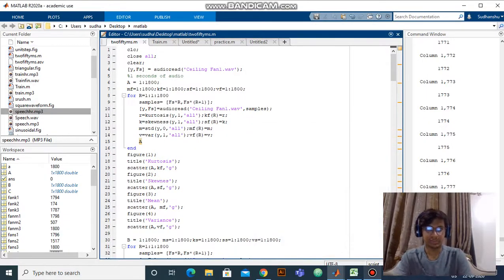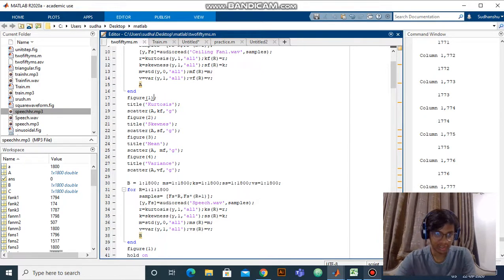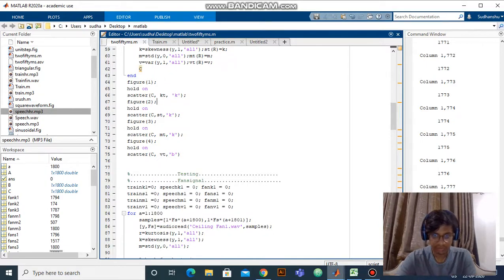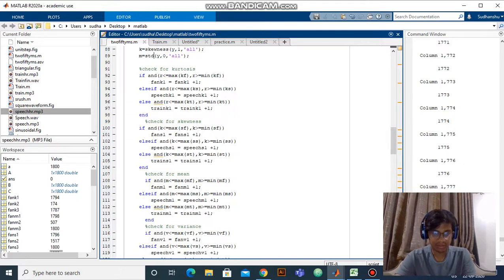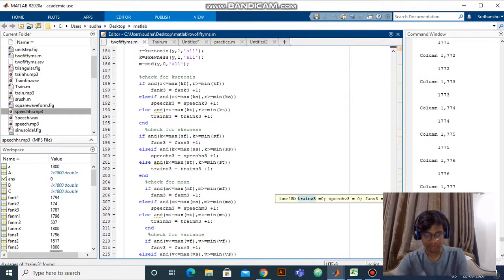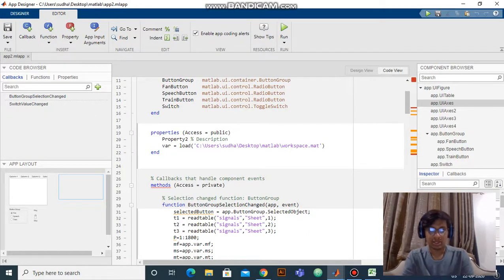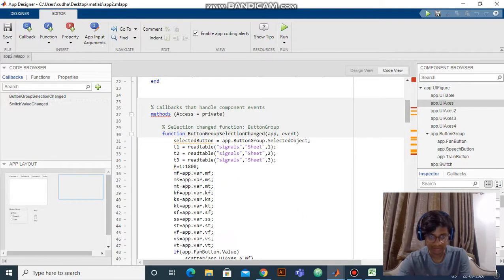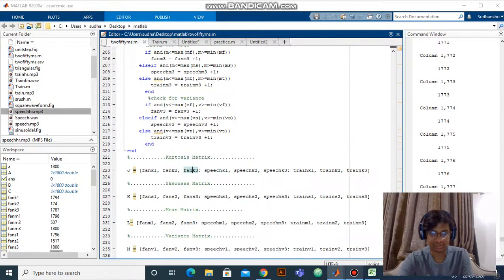Experiment03_19EC01007_SudhanshuDarakh